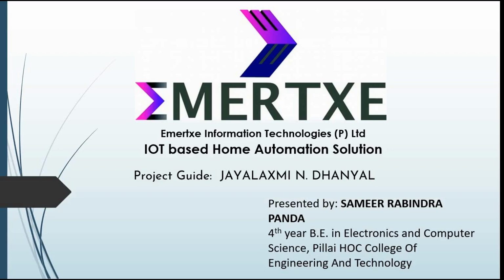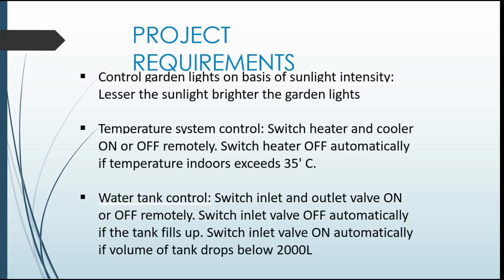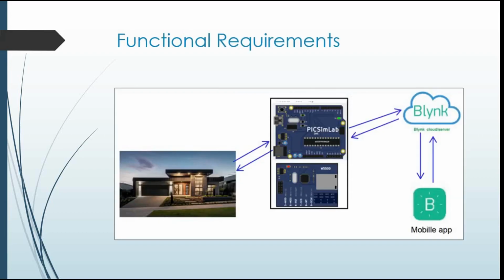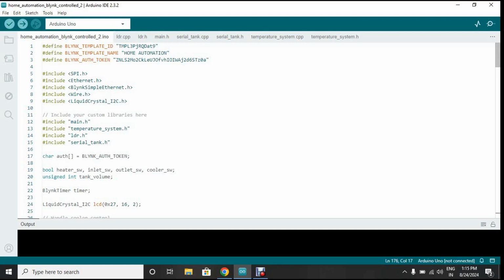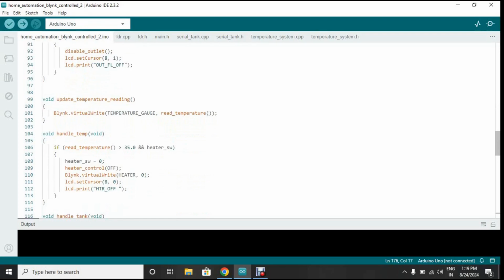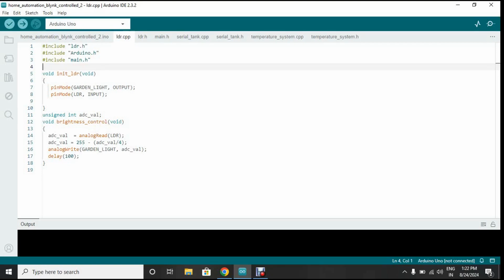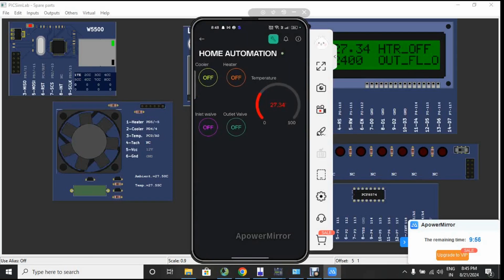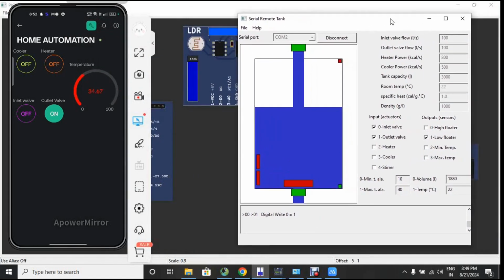IoT Based Home Automation Solution | Emertxe Internship Project Presentation And Demonstration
Explore my IoT-based home automation project, created during the EMERTXE Internship program! Watch as I demonstrate how to control and monitor garden lights, a temperature control system, and a water tank's inlet and outlet valves—all using the Blynk IoT app and Arduino. This hands-on project showcases practical IoT applications for smart homes, featuring real-time monitoring and automation.